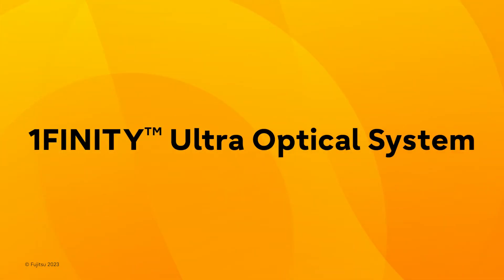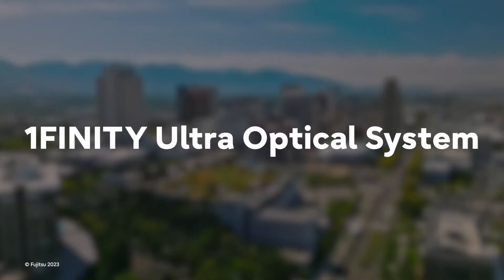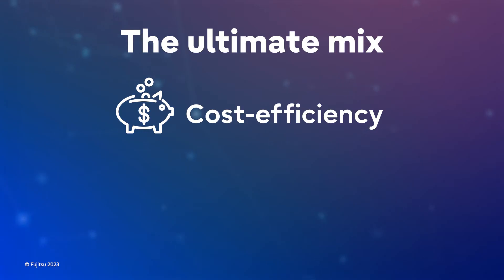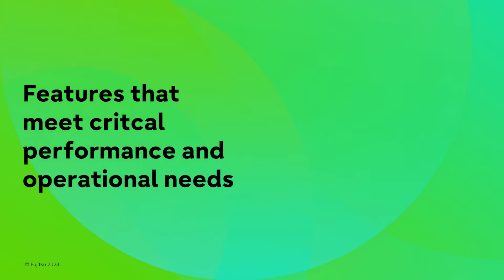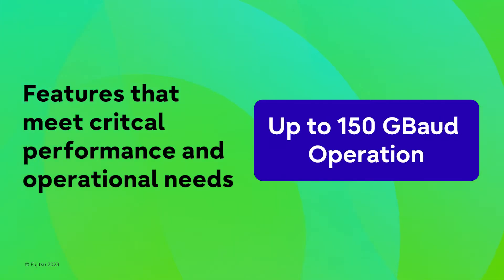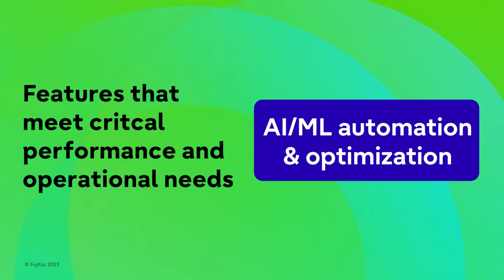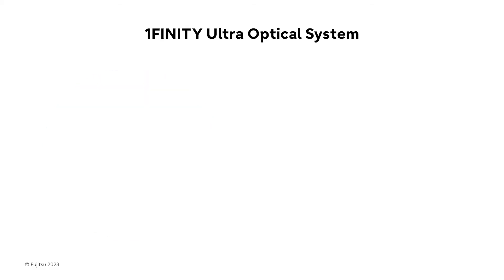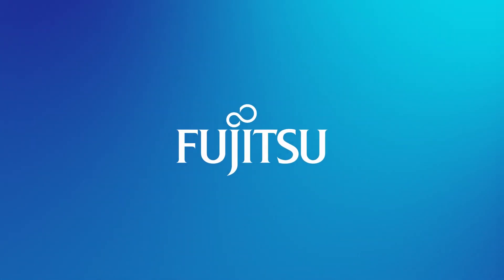Fujitsu 1FINITY Ultra Optical System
For communications service providers seeking extreme scale and performance, AI/ML automation and optimization, improved sustainability, and lower total cost of ownership, the time is now with Fujitsu’s 1FINITY™ Ultra Optical System. This new hyper-reliable optical networking platform offers the ultimate mix of performance, reliability, and cost-efficiency.